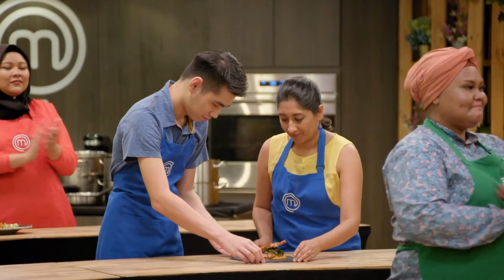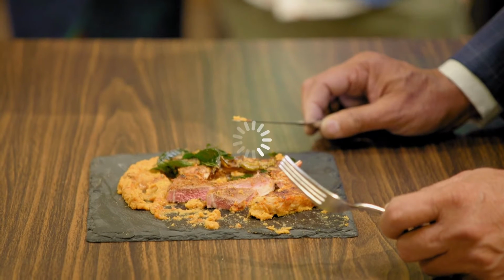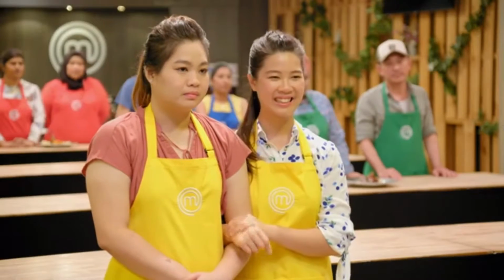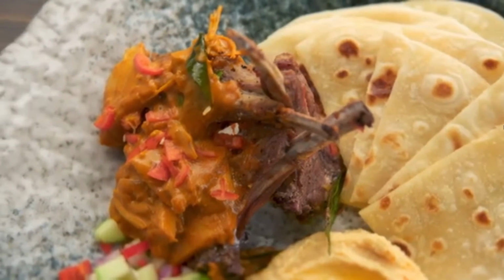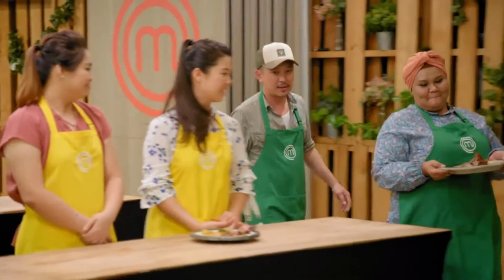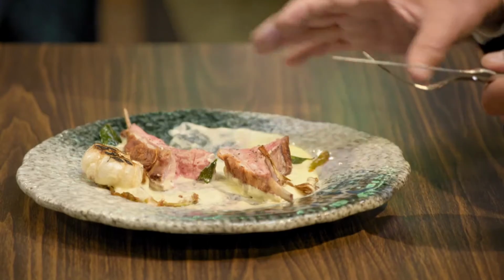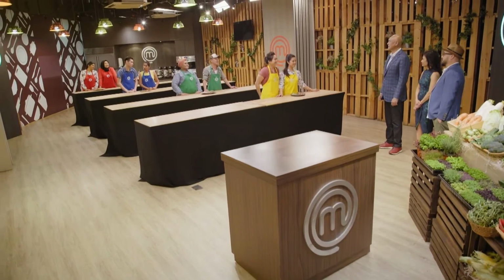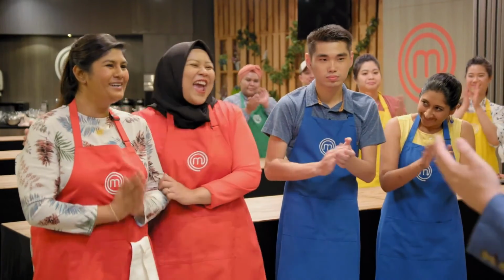Cooking Culinary Cook Show